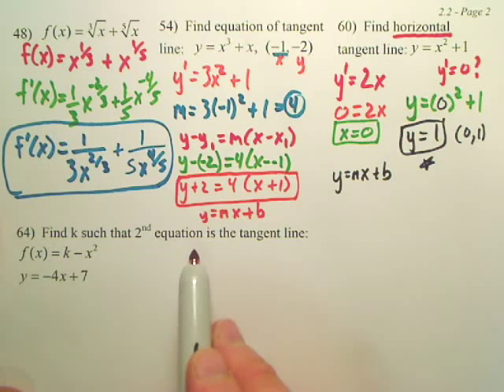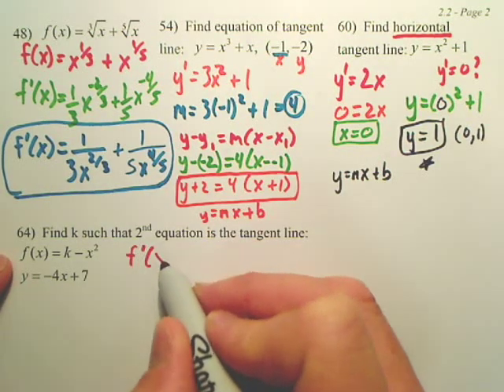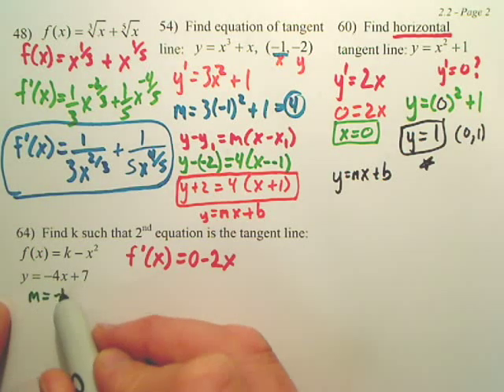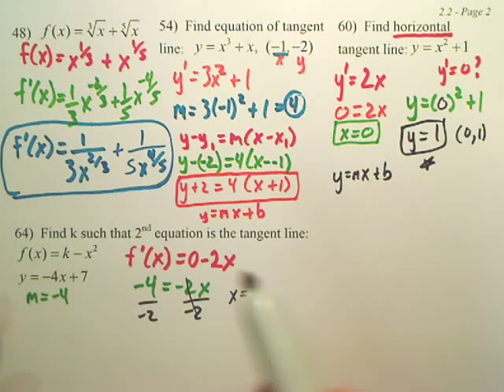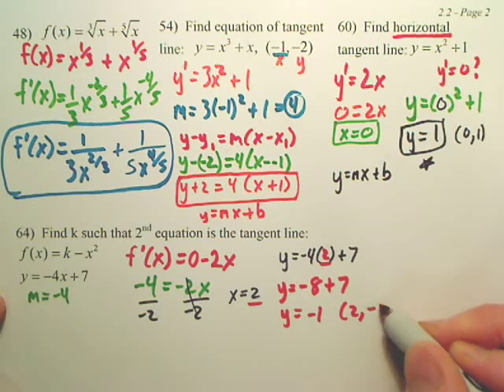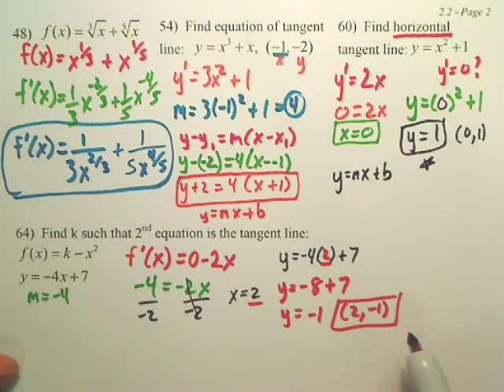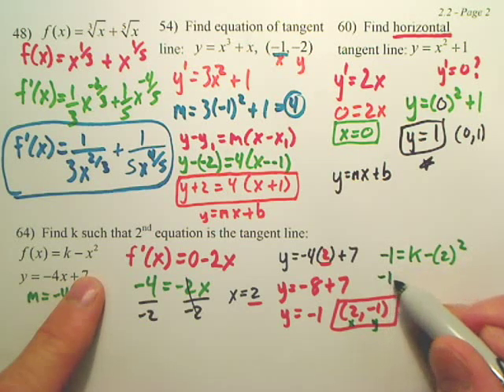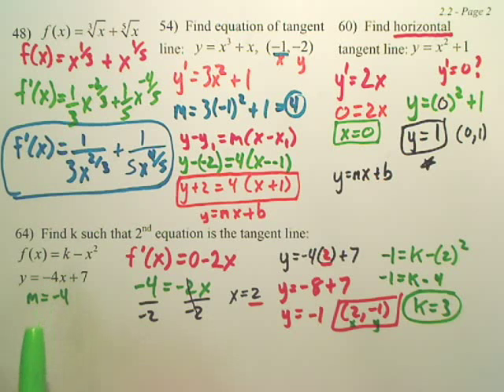2.2c Basic Differentiation Rules and Rates of Change - Calculus